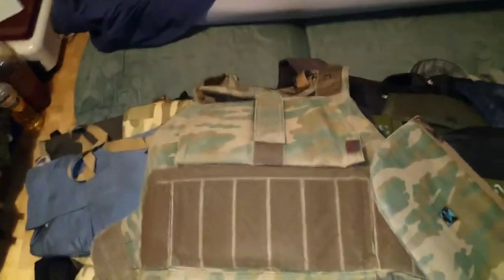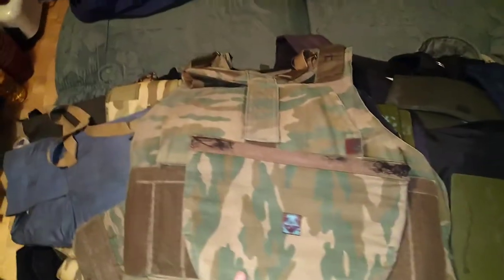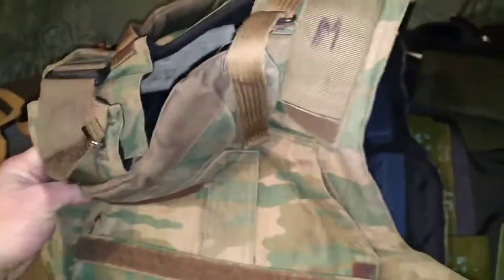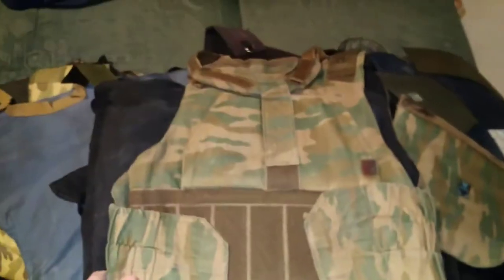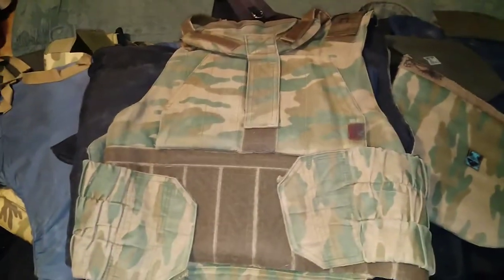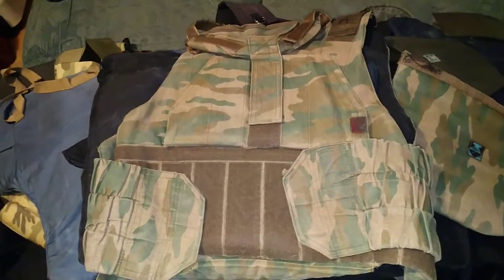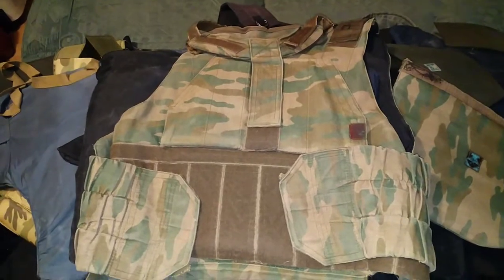Defender 2 bulletproof vest cover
Prepared for client. You can order another vest or cover. Price of this vest was $350 + delivery